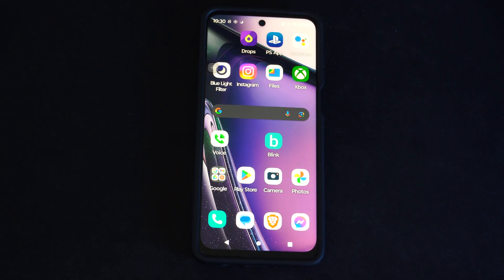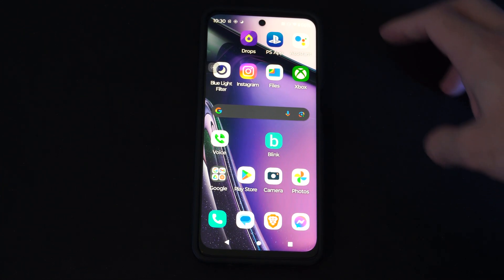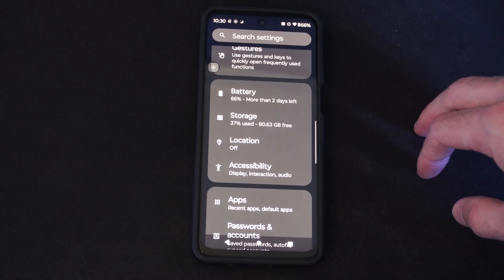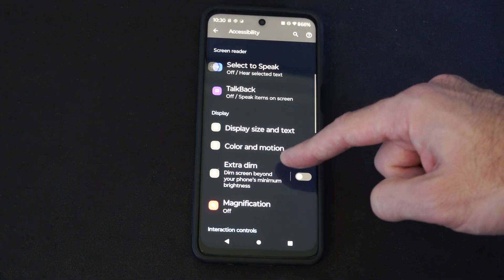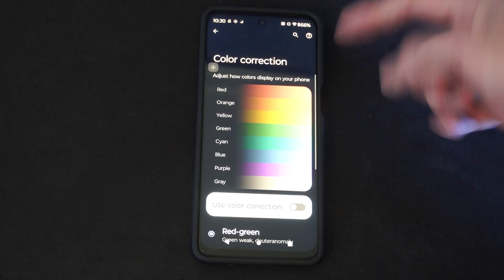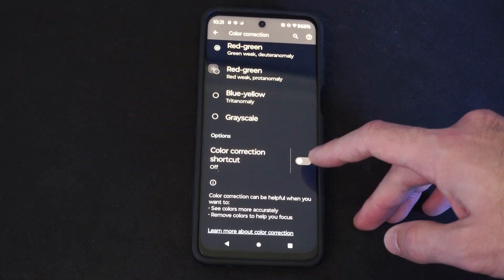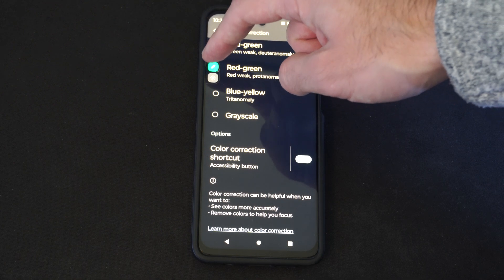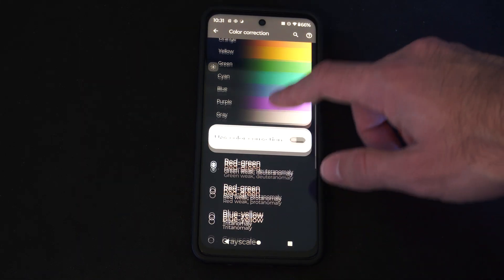How to Turn on the Color Blind Correction On Android Phone (Accessibility Settings)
For anyone with color vision deficiencies, Android has a feature that can help you better see what’s on your phone display. Android includes four different color corrections:

Red-Green (Green Weak): If green is the weak color for your red-green color vision deficiency, select this option.

Red-Green (Red Weak): If red is the weak color for your red-green color vision deficiency, choose this option.

Blue-Yellow: Select this option if you have blue-yellow color vision deficiency.

Grayscale: For those with total color blindness (monochromacy), this option removes color altogether.

Let me show you how to enable Android color correction, so you can enjoy a more colorful experience on your phone:

Open Settings: Unlock your Android device and open the Settings app from either the App Drawer or the Notification Shade.
Access Color and Motion: From the Settings app, tap Accessibility and then Color and motion.

Enable Color Correction: On the resulting page, tap the Color correction entry. Toggle the switch to the ON position.